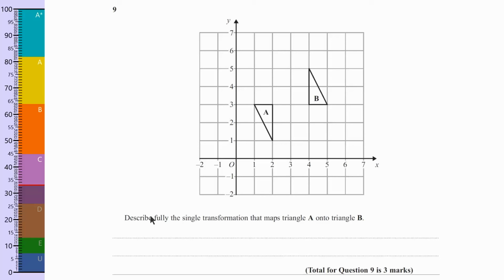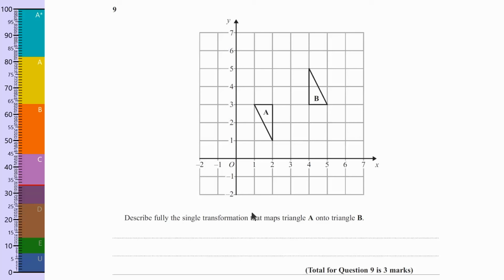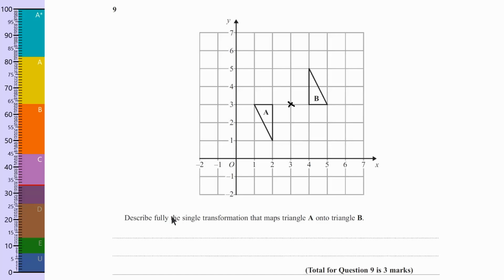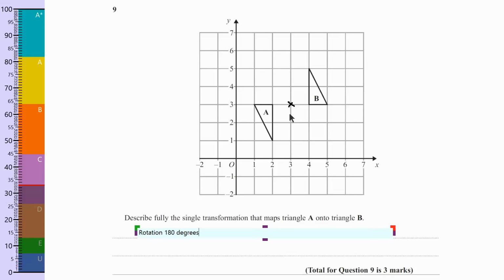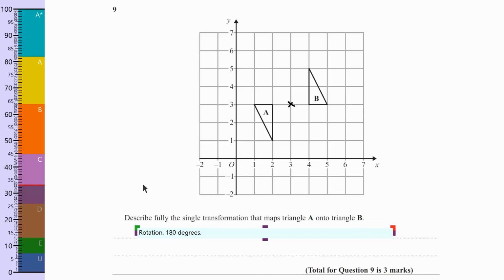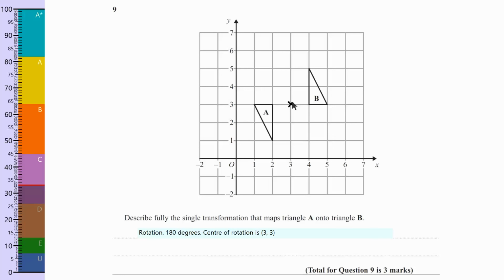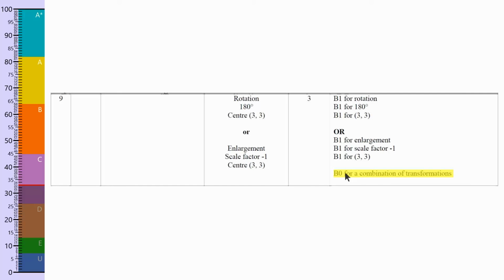Q9 (Transformations) June 2012 Edexcel Maths GCSE Paper Higher Paper 1 Non-Calculator Exam 1MAO